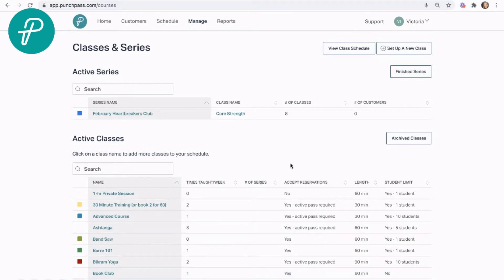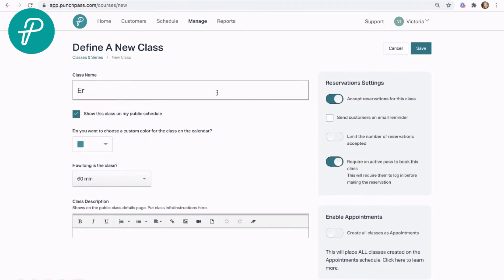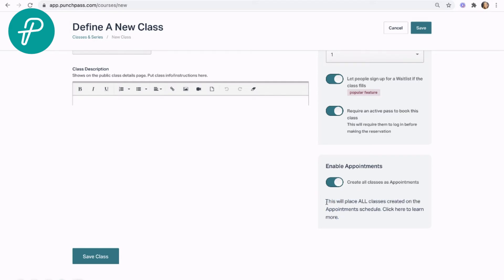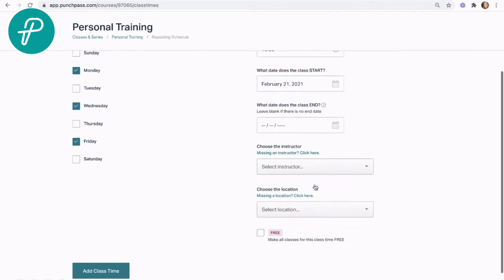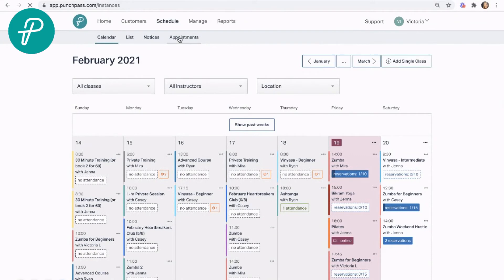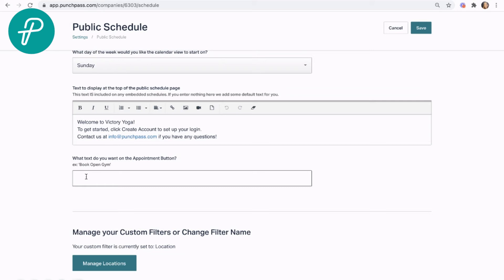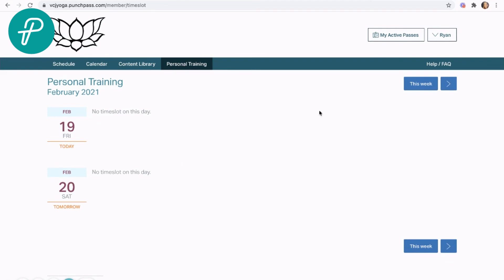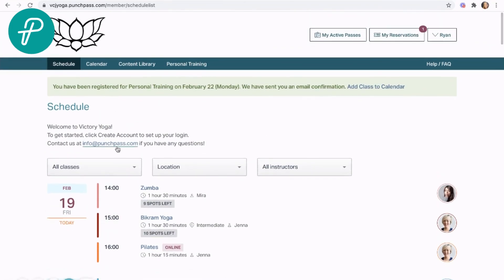Setting Up a Separate Schedule for Specific Classes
Does your studio use Punchpass?  Here's how to set up a separate schedule for a specific class! Learn more about Punchpass on our website!